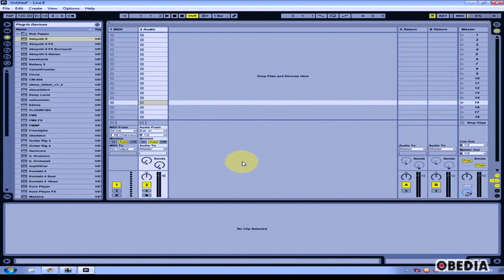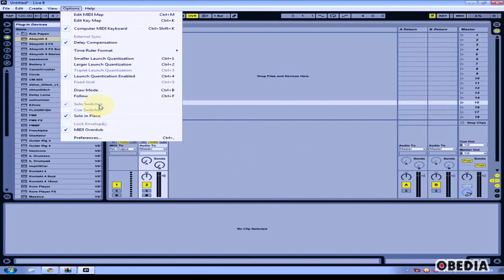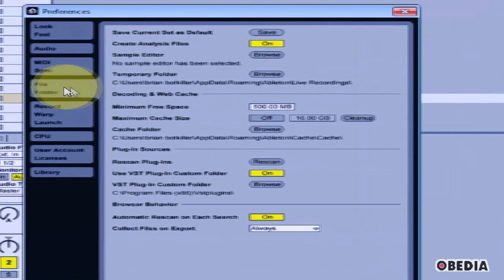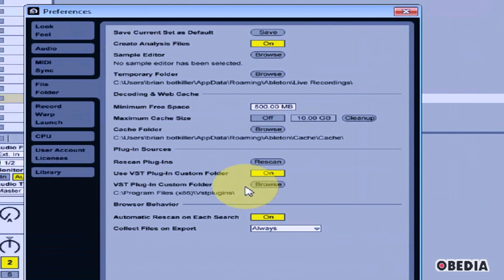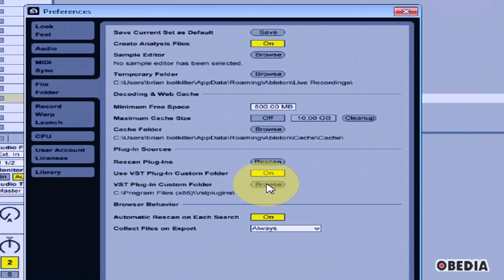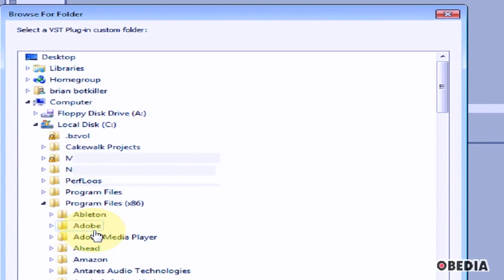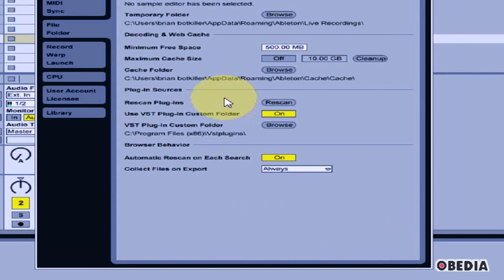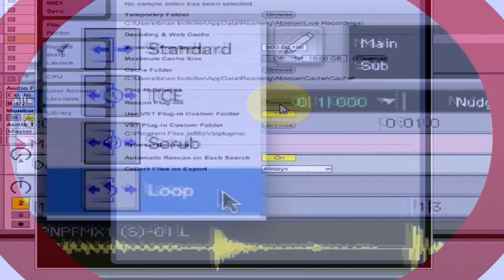ABLETON LIVE: How to add VSTs to your instrument library